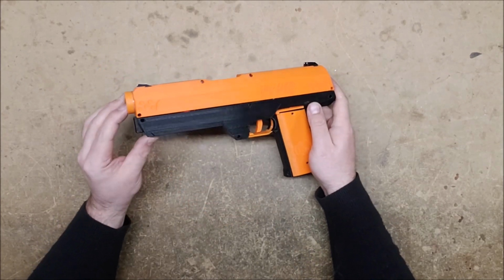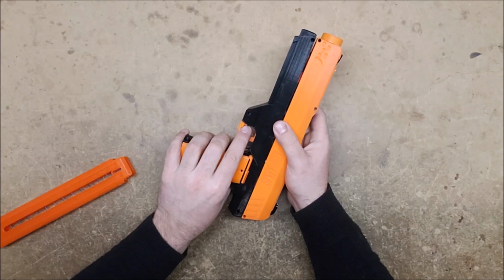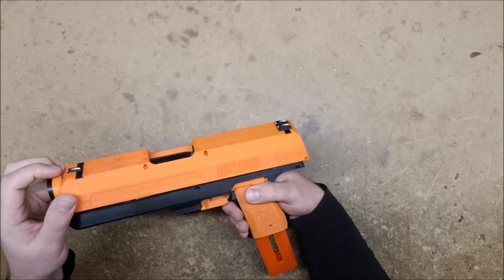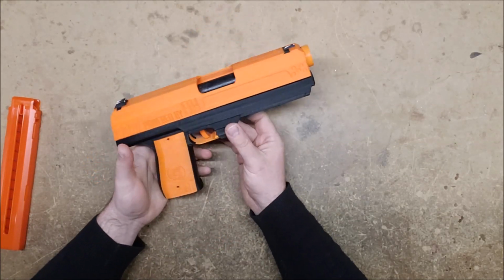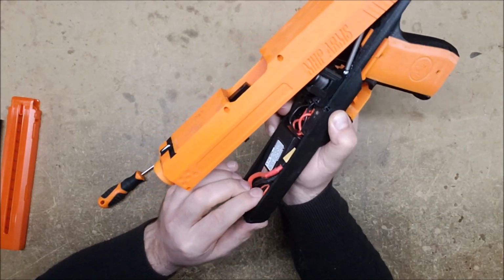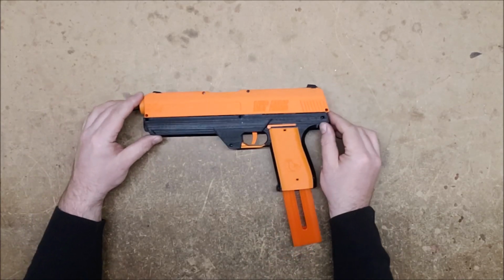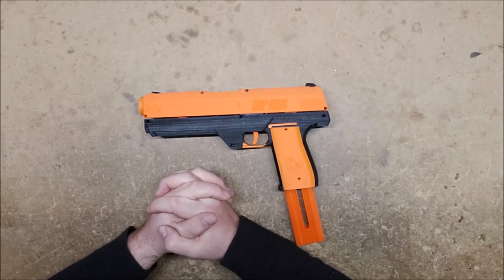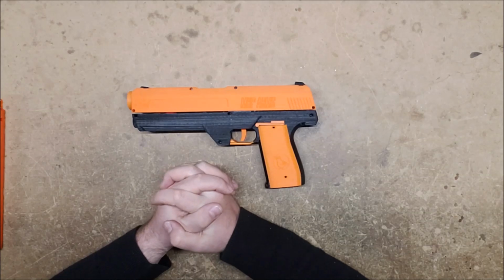MHP Arms Dessert Pigeon Review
This is is WAY too much fun!
Links!

CaptainXavierNerf

Mailing Address:
Chaylo Laurino

 Alterations: spliced.